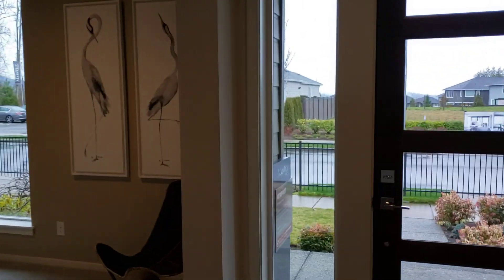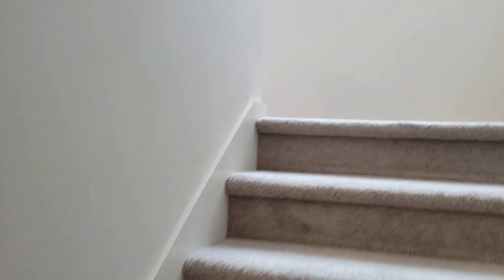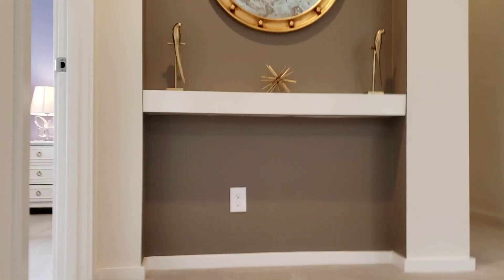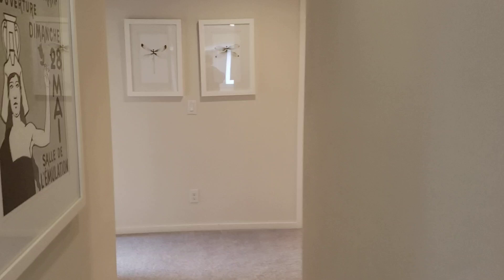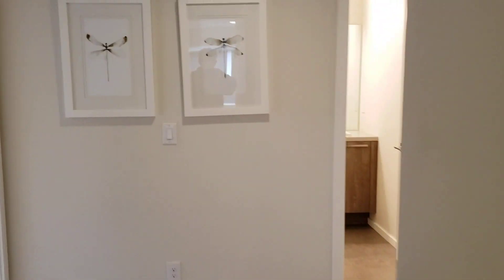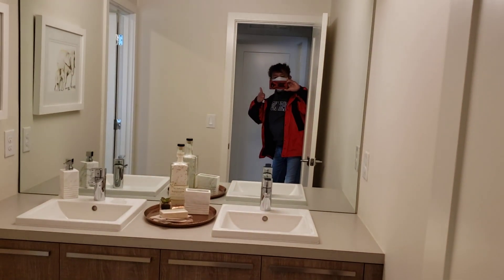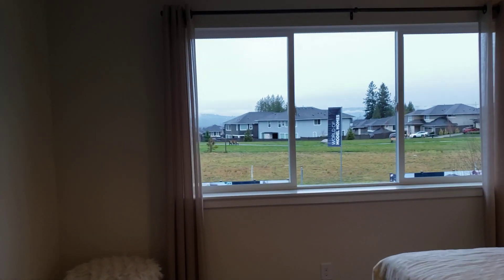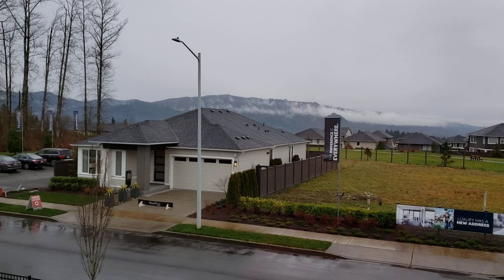Home Showing Part 2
Continuation of a home showing of  the 2nd floor of a model home in Snohomish WA